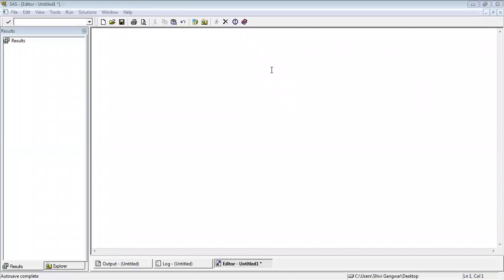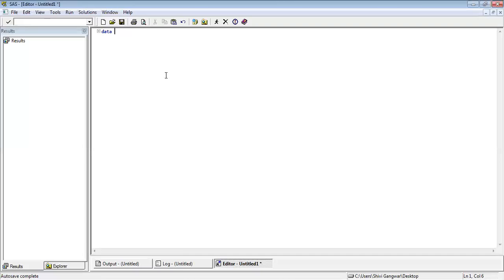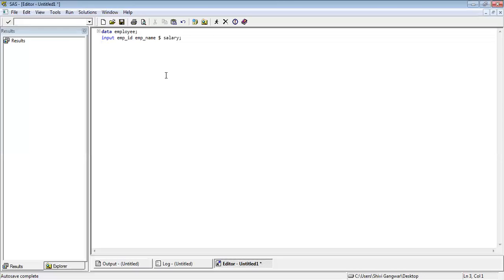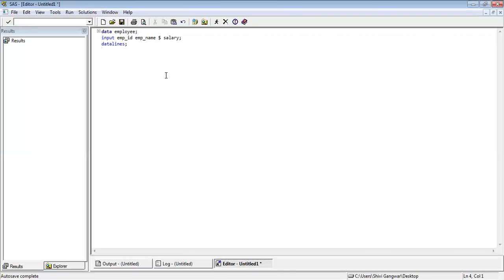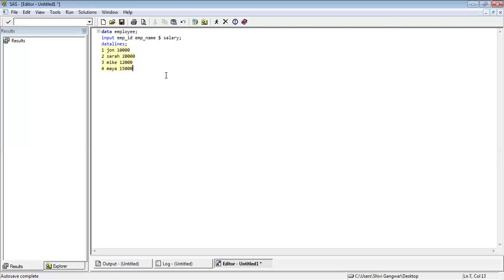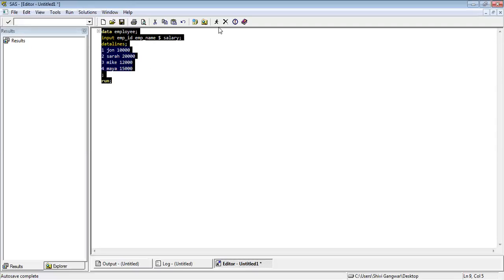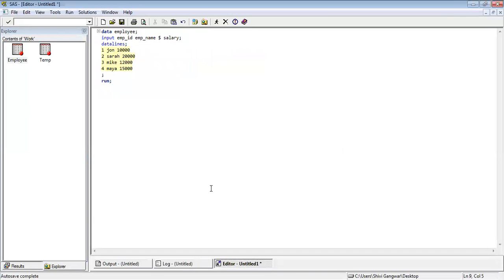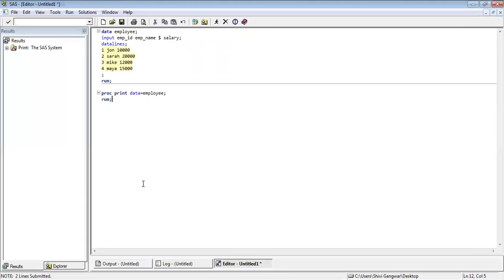How to write sas program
Write your first SAS program
how to learn sas programming